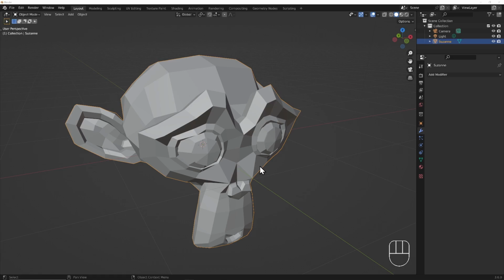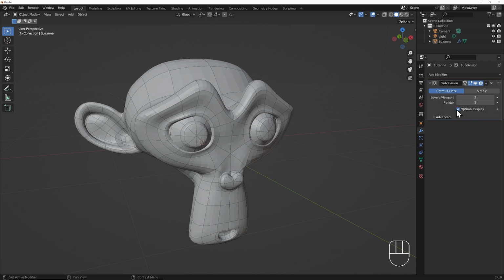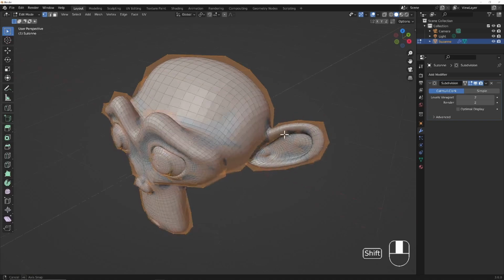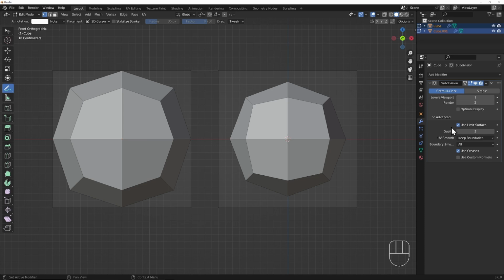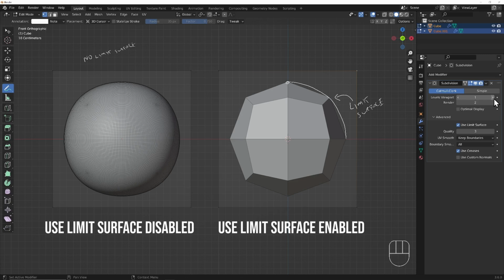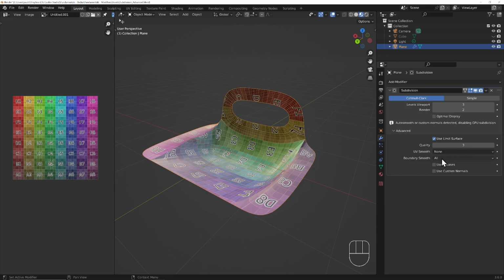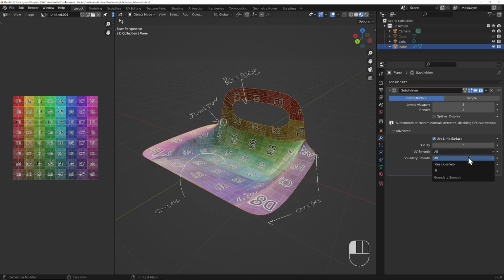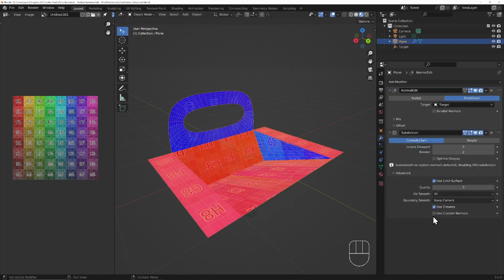Lesson 14 Subdivision Surface Modifier